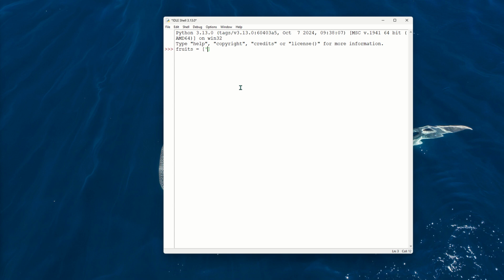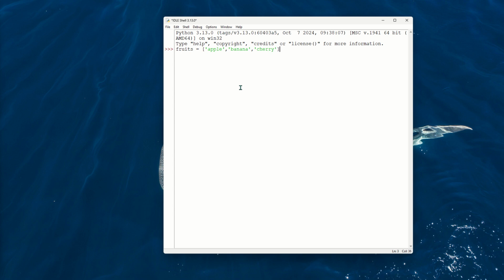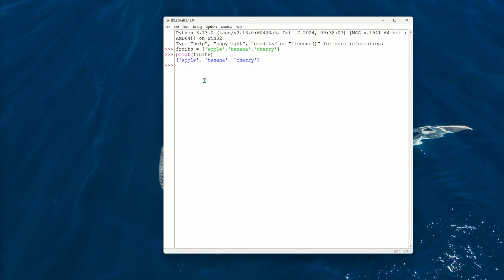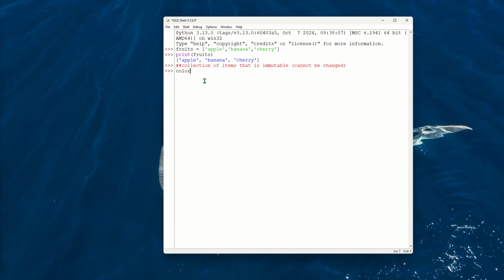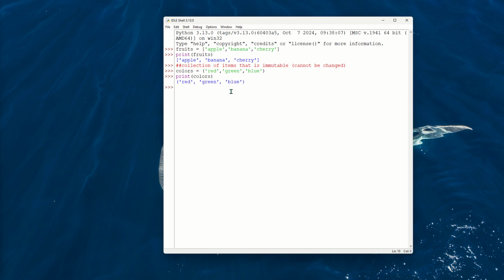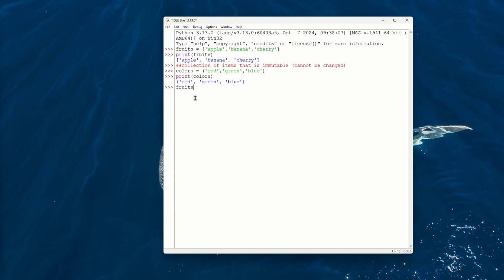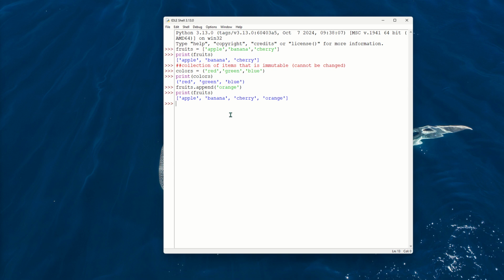List and Tuple how to create